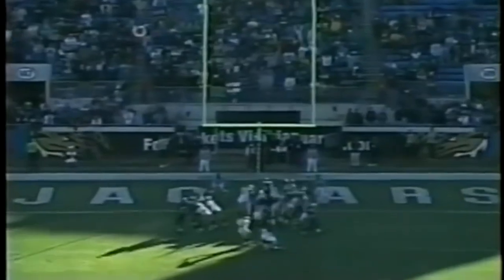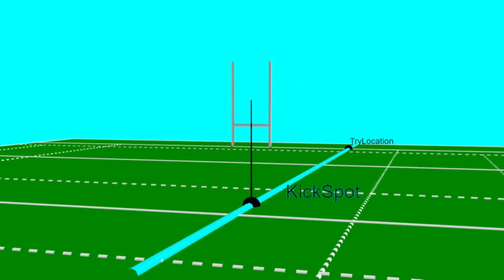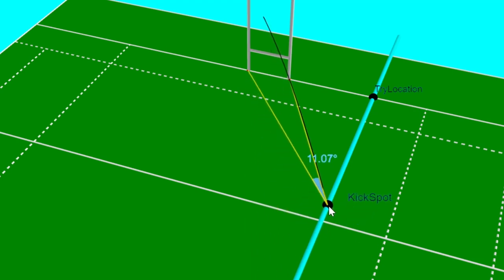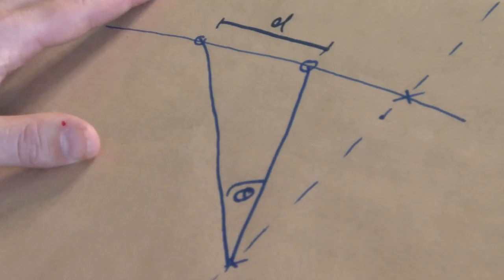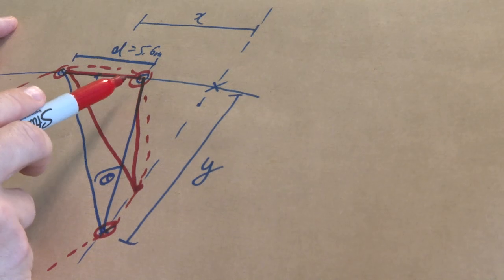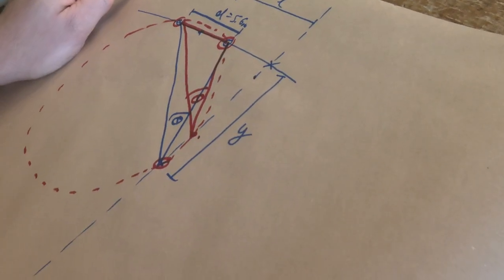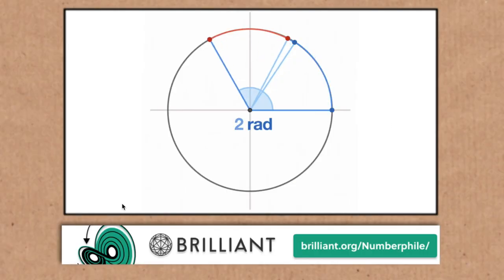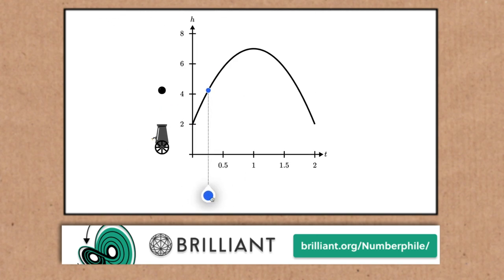The Perfect Goal Kicking Angle - Numberphile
This is based on the sport of Rugby Union. The principles could be applied elsewhere - why not try it?

Patrons can "enjoy" more footage of Ben and Brady kicking (and missing) rugby goals